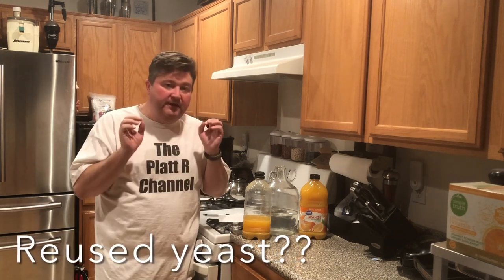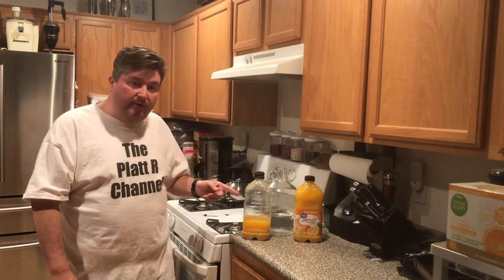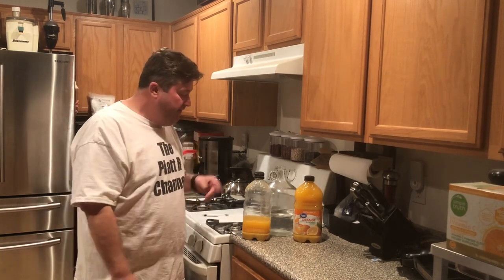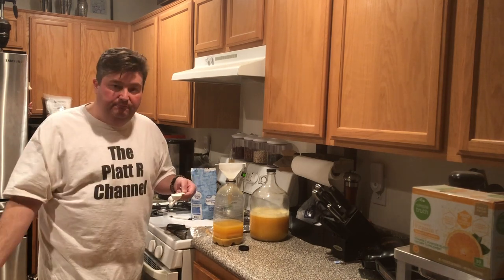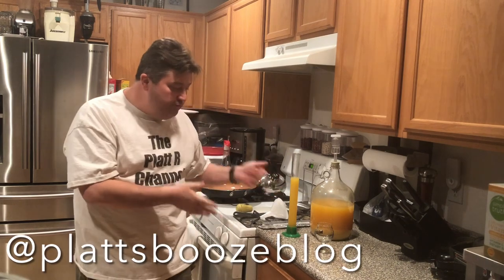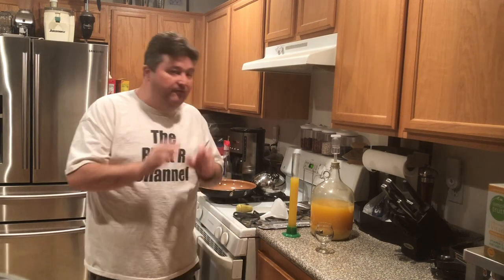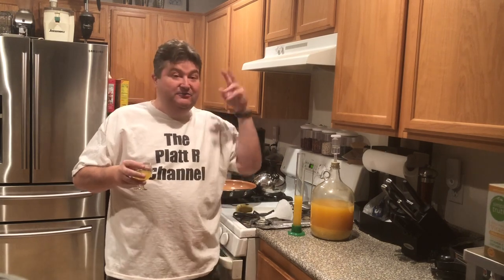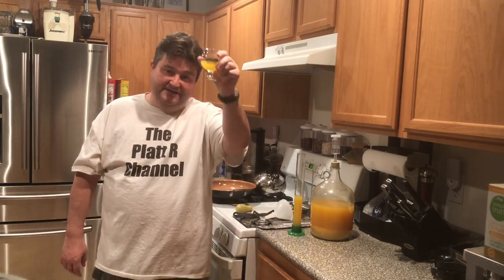Will it ferment? Reused Yeast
I think I have a fun experiment this week. I take the old yeast from the bottom of our fermented orange juice we did a couple of weeks back and pitch it in a new container of juice. Will it ferment??

1 gallon glass carboy